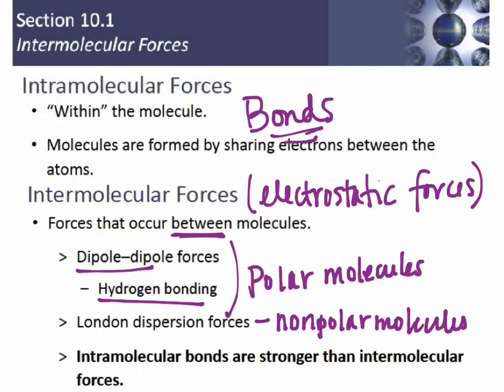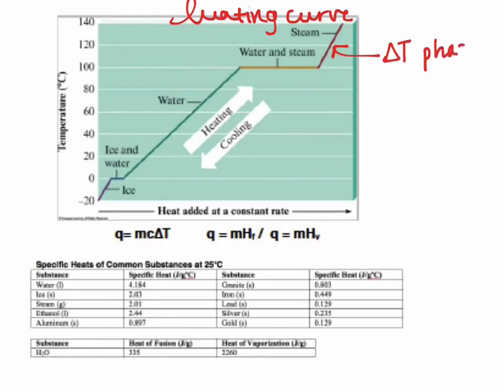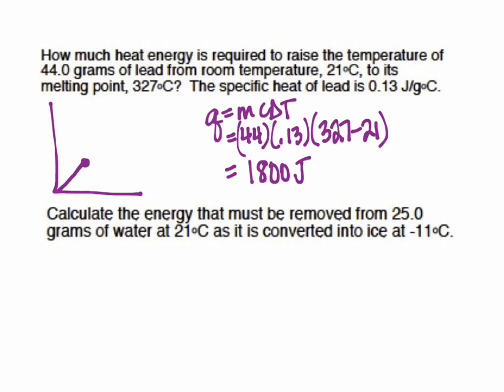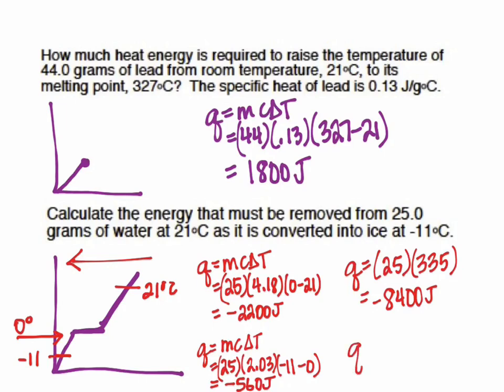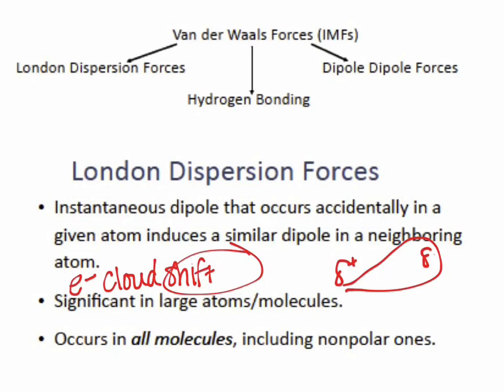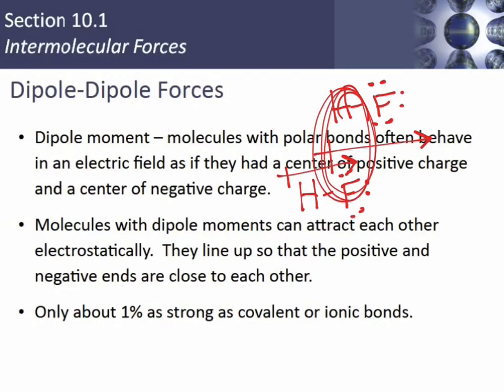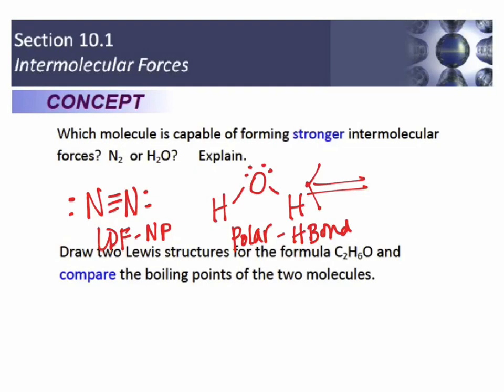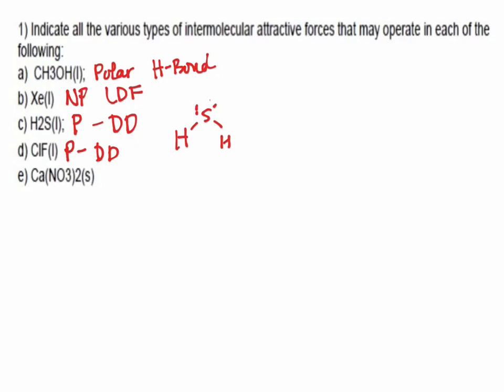AP CHEM IMFs 3.21.18